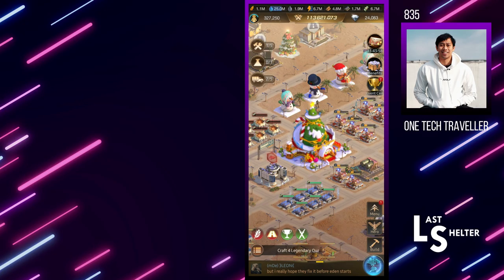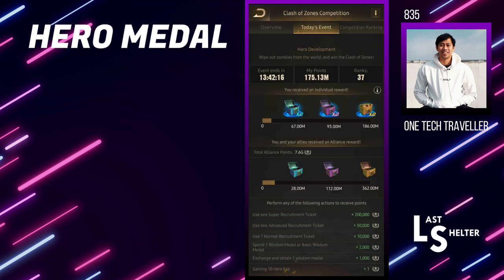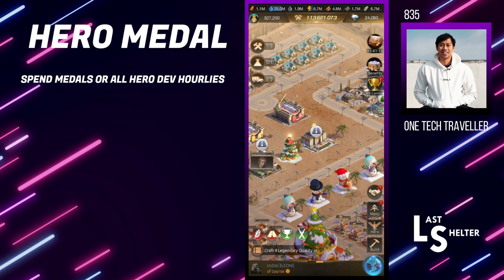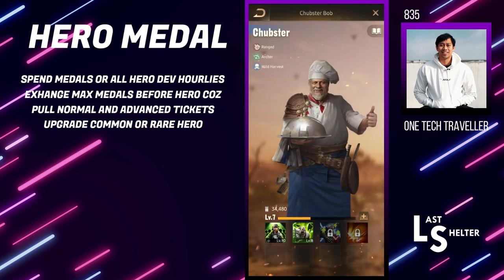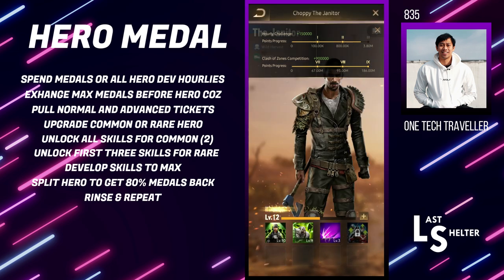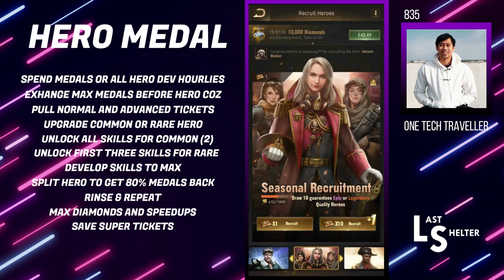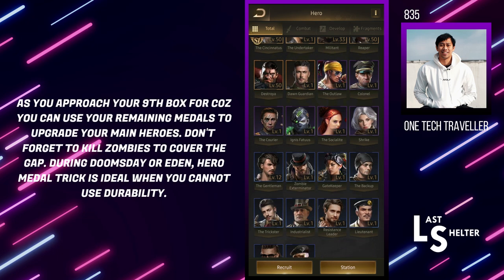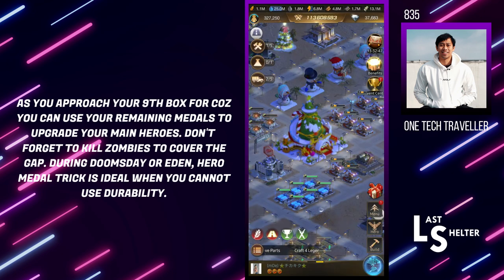LAST SHELTER: Wisdom Medal Trick & Why It's Still Relevant for Hero Day!